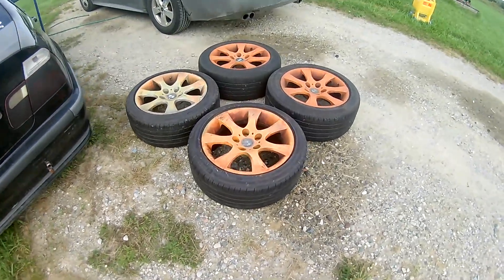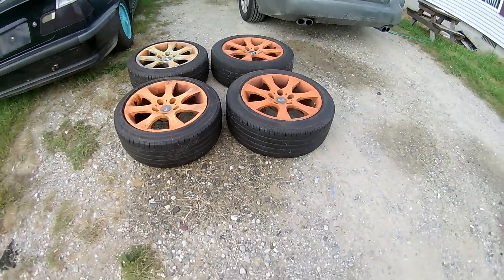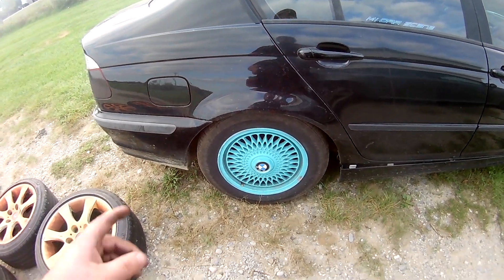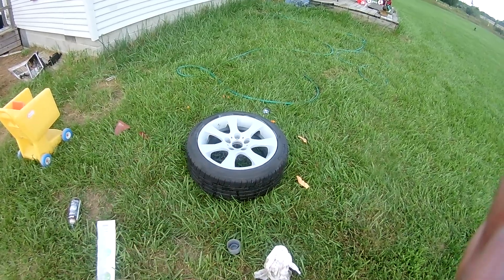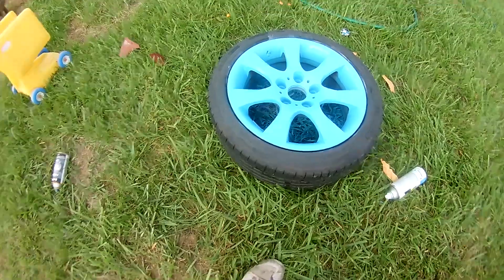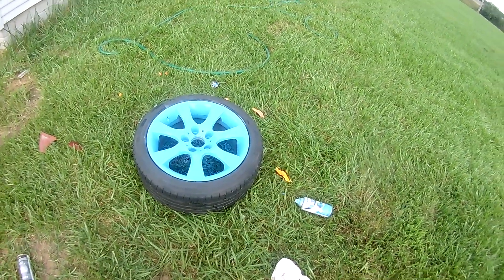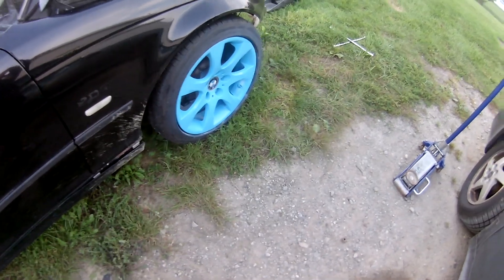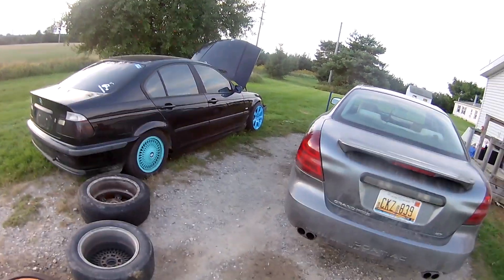New Wheels For The Turbo E46!!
Welcome back to Gotti's Garage! In this video I picked up some new wheels for the e46 also have some upload changes!